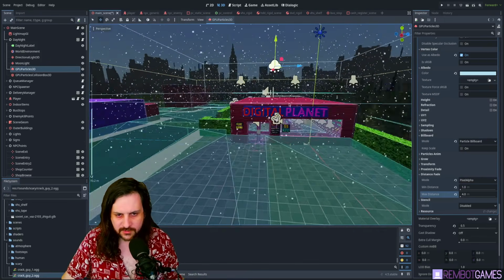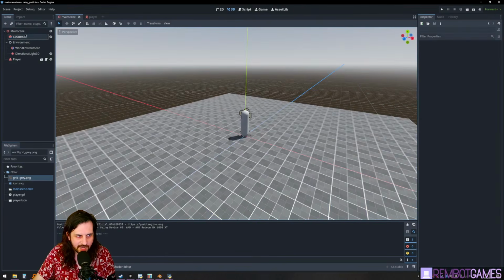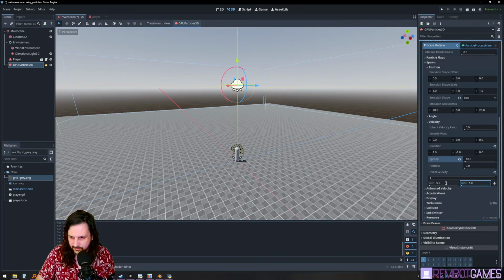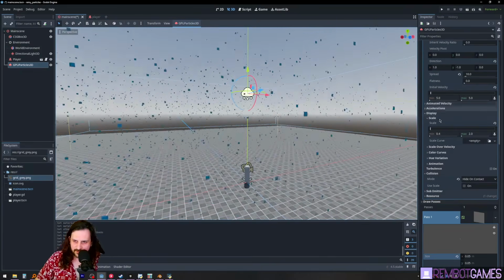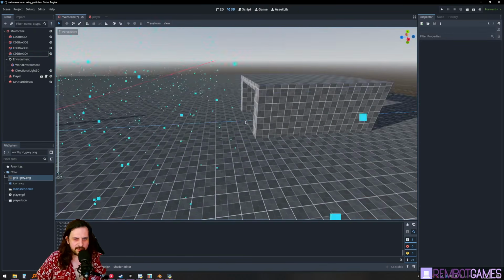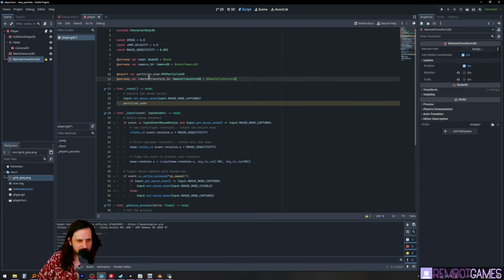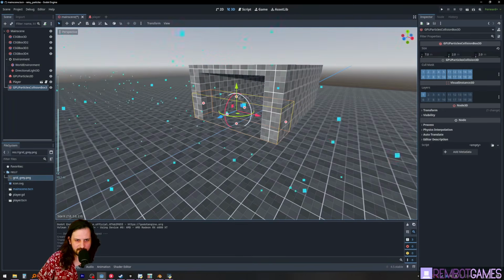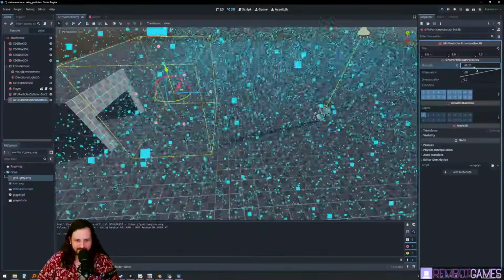Rain Particles that FOLLOW the Player WITHOUT Going Indoors | Godot 4 Tutorial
Learn how to make rain particles that follow the player and stop when you go indoors in Godot 4. Uses GPU particles, remote transform, and collision boxes.

The main technique is using a remote transform node to keep the particle emitter centered on the player without actually parenting it. This makes respawning easier since you don't have to reparent nodes.

For stopping rain indoors, just add a GPU particles collision box that matches your covered area. The particles will hide on contact automatically if you set that up in the process material.
Good for open world games or any game with weather effects.

0:00 - Introduction
0:32 - Player Setup
2:11 - Creating Rain Particles
4:07 - Particle Material Settings
7:10 - Indoor Area Creation
8:24 - Moving Rain with Player
9:18 - Remote Transform Method
11:28 - Indoor Collision Box Setup
14:21 - Outro